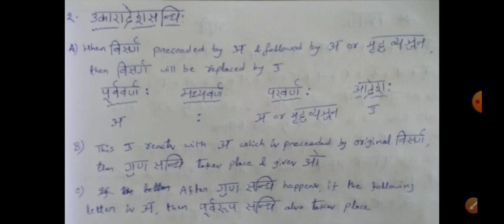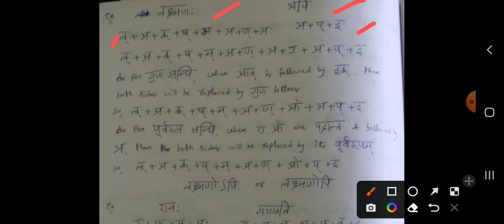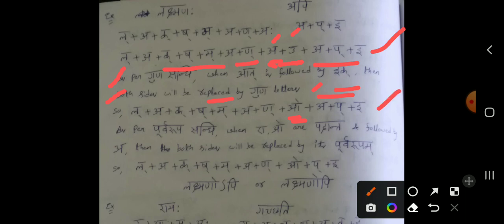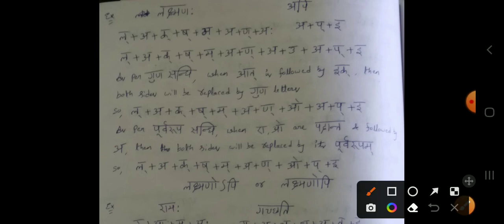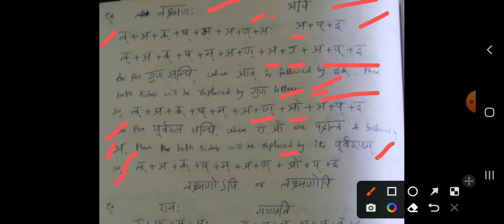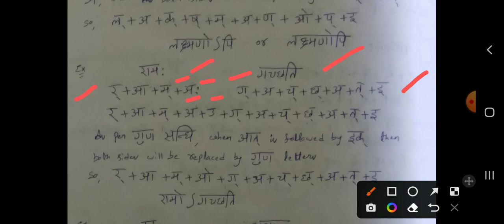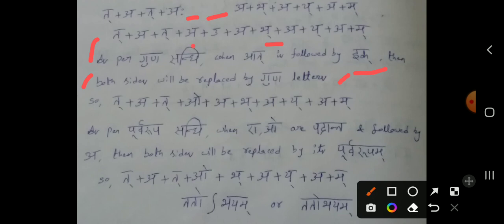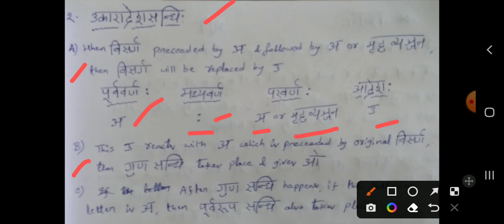Sanskrit Grammer-Class 23-Visarga Sandhi-Ukaradesha Sandhi